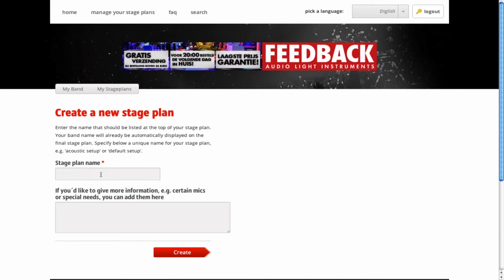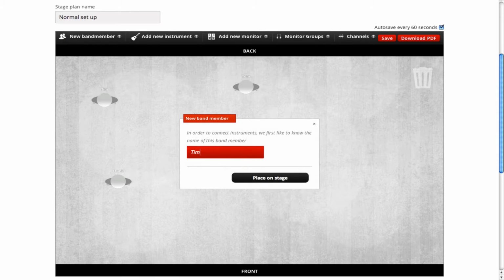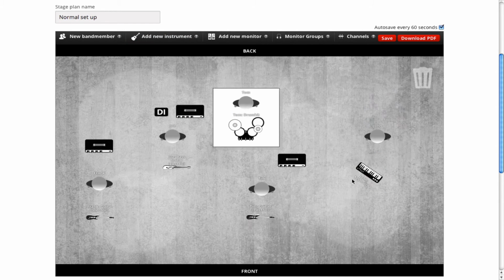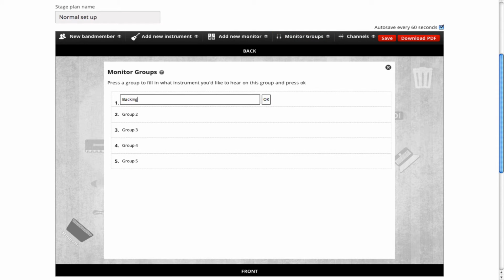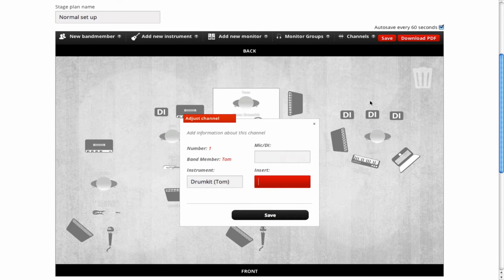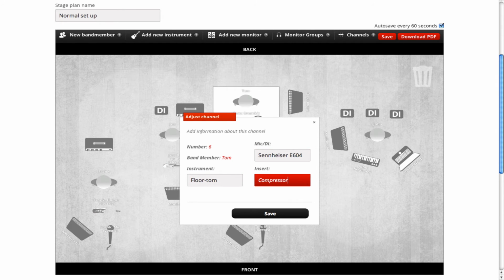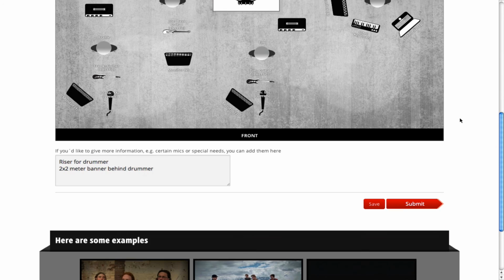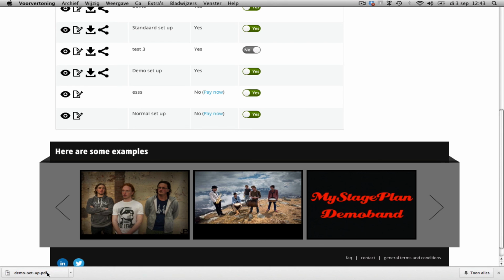How to make a stage plot with MyStagePlan.com (English)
This video shows you how to make a stage plot for your band with MyStagePlan.com

We recommend you to watch this video on 1080HD quality